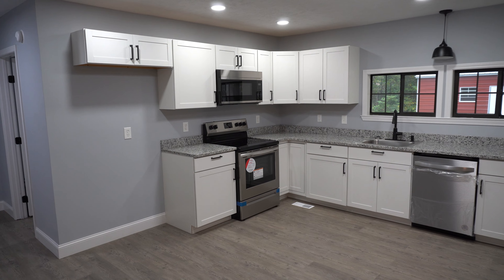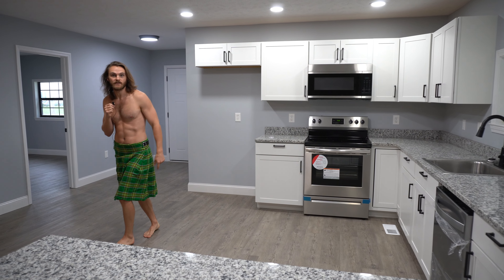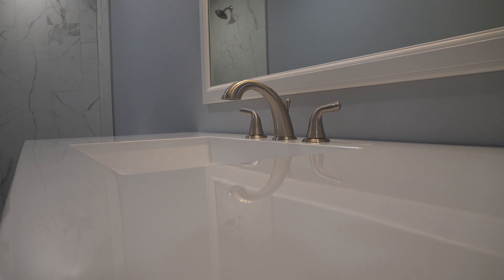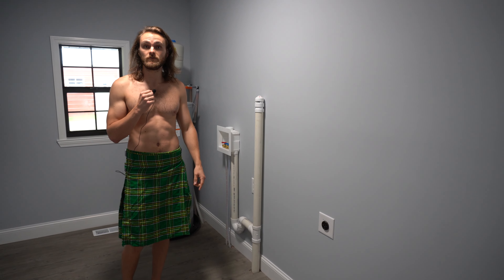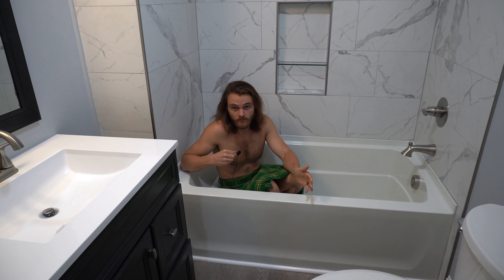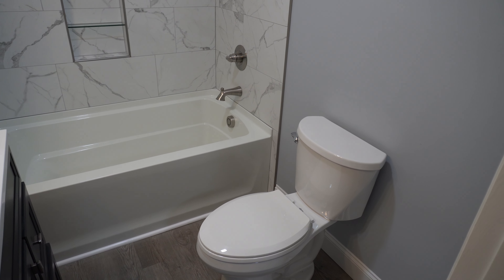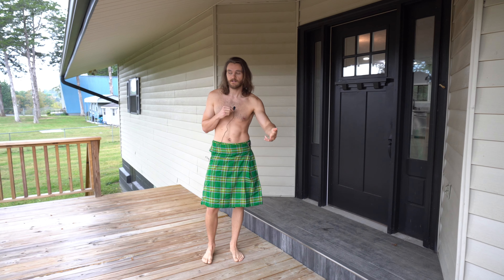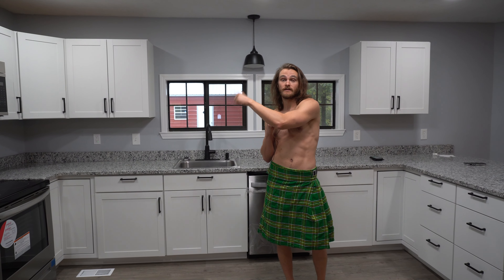Funny home tour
Come on home to 128 Harness Rd, New Tazewell. Over 1700 square feet, 5 bedrooms and 2 bath. Like-new. Near Norris Lake!